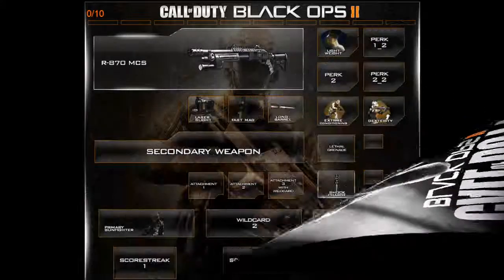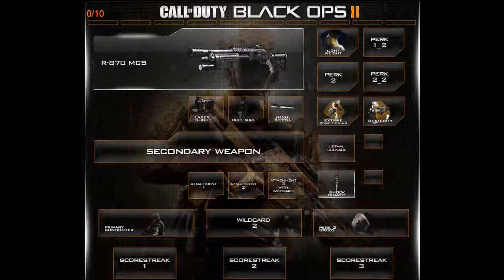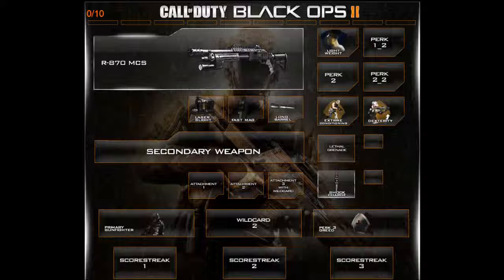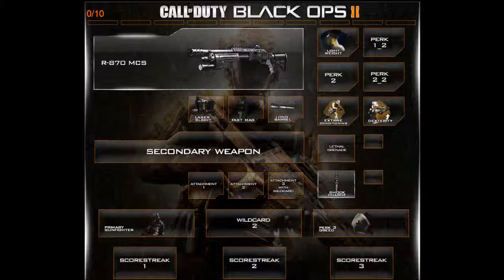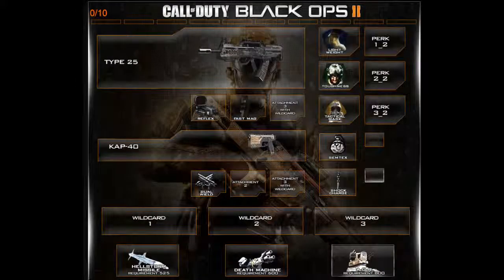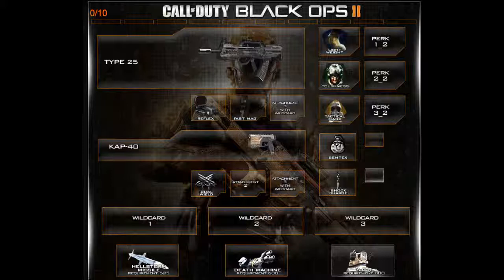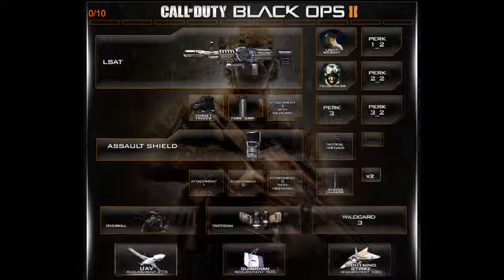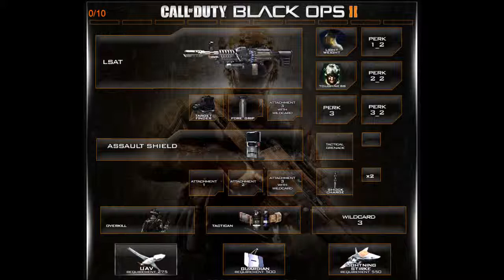Tactic Tuesday ep.4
This Tactic Tuesday is more about Class Customization in BO2 no gameplay exactly but hopefully you'll take something out of these new classes